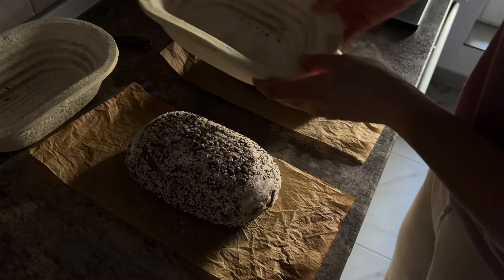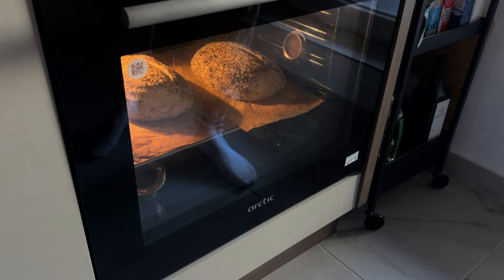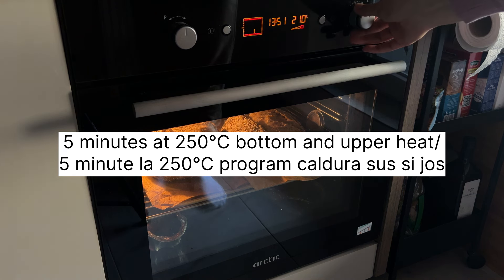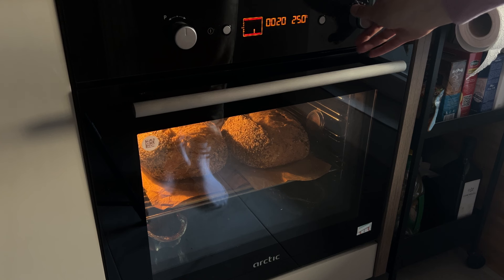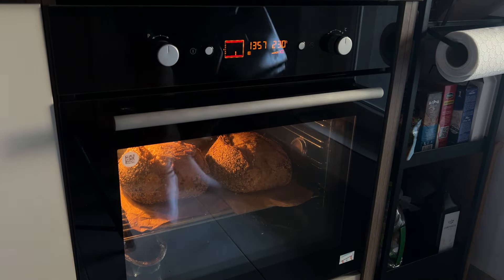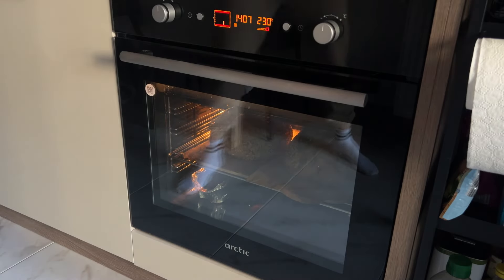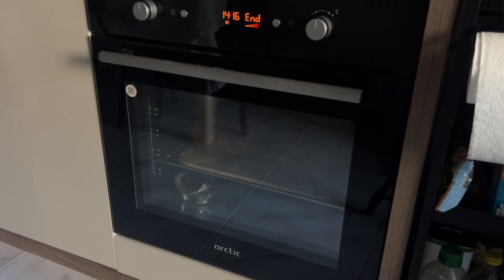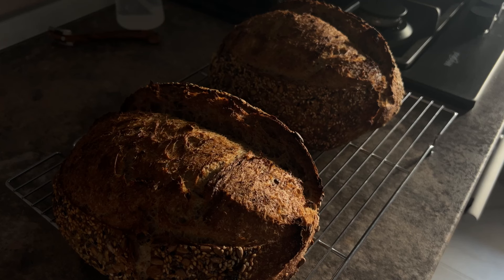Bake 4 sourdough loaves with me! My baking routine!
Baking a sourdough loaf can be different for everyone. Each oven is different, and you really need to experiment with it and see what works for you.
Sometimes switching from one program to another might be necessary to get the perfect bake.

Here it is mine using this particular oven.

Tools used in this video:
Dough scraper
Bench Knife
Mini silicon spatula
Kitchen scale
Dough couche
Wooden Pulp Banneton
Flour Duster
Small Flour Duster